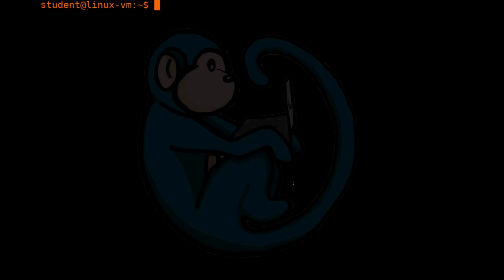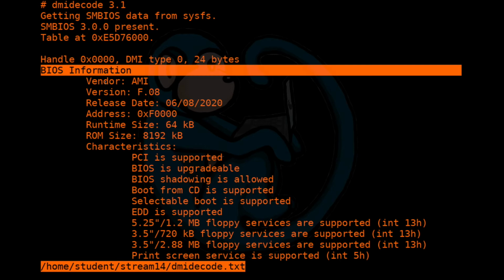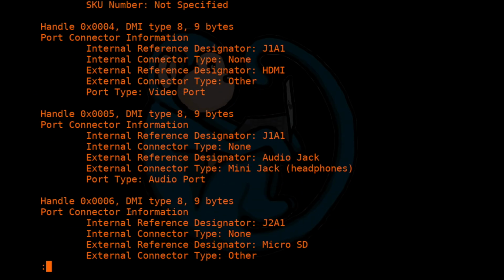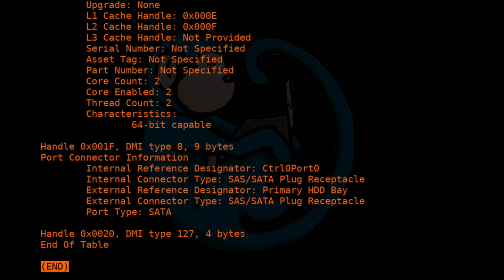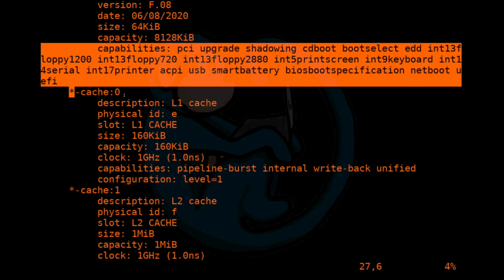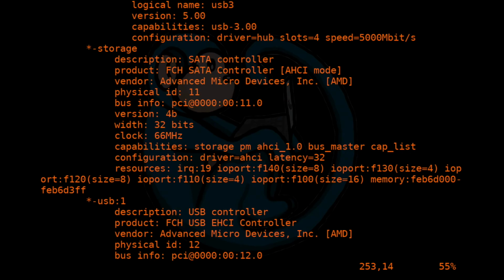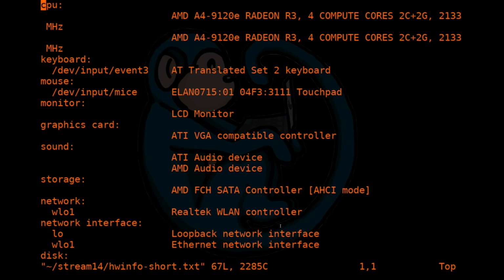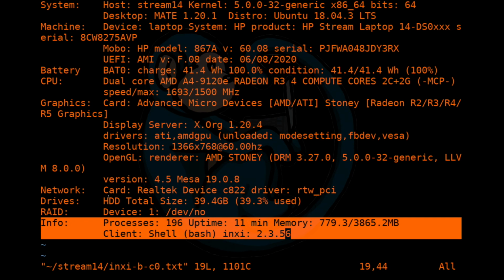LCL 06 - hardware info - Linux Command Line tutorial for forensics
Linux Command Line tutorial for forensics - 06 - hardware info

This course was designed to provide information on how to use the command line environment in a Unix/Linux system to accomplish tasks such as imaging, data acquisition, and archiving.  This course covers the basics of Unix/Linux commands that allow users to view and edit text files, obtain hardware and system information, partitioning and formatting, process related commands, manipulating disks and partitions, imaging, archiving, logical acquisition, live system response, and basic networking.

This would be beneficial for folks who are interested in digital forensics, incidence response, system administration, ethical hacking, or just plain linux.  This course covers material for beginners as well as for advanced users. This course would also be helpful if you are considering taking the CompTIA Linux+ certification test.

Video timeline
00:00   intro
00:41  dmidecode
04:34 lshw
08:15 hwinfo
09:08 BONUS - inxi
10:18 recap